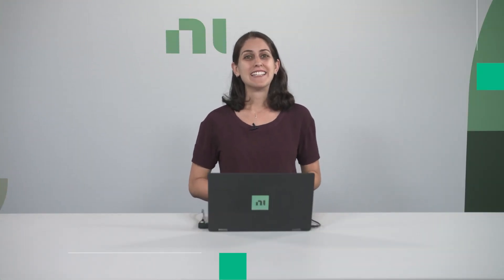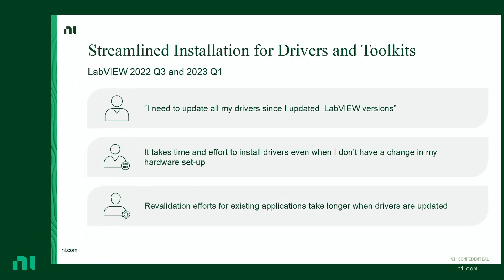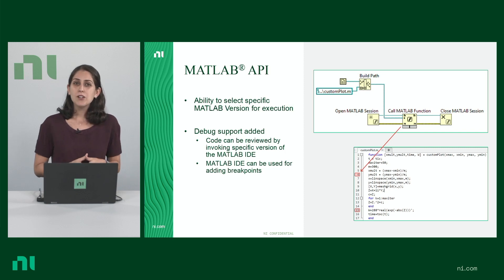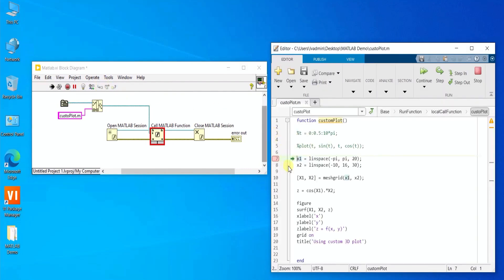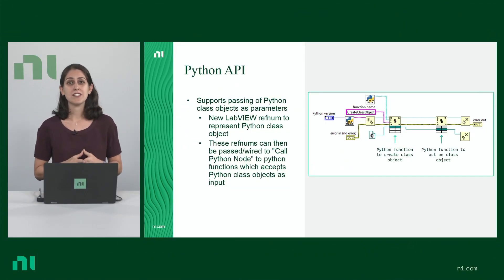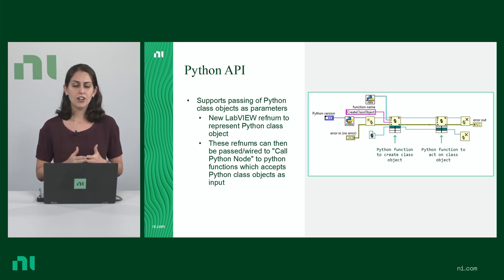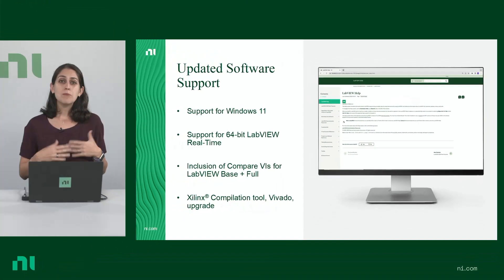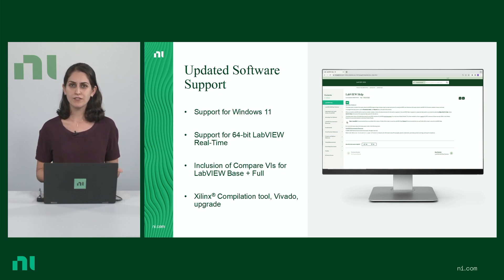What's New in NI LabVIEW 2022 Improving Installation, Python and SW Support, and Debugging w/ MATLAB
In LabVIEW 2022 Q3, we’ve added many exciting features. We’re reducing future installation time by enabling drivers & toolkits to support multiple versions of LabVIEW. For Python, you can now pass Python class objects as parameters. And now, it’s easier to debug your MATLAB code alongside LabVIEW by inserting a breakpoint along the Call MATLAB Function. We’ve also increased our support for software technologies, like, Windows 11, 64-bit LabVIEW Real-Time, Xilinx Vivado Compilation for FPGA, and more!